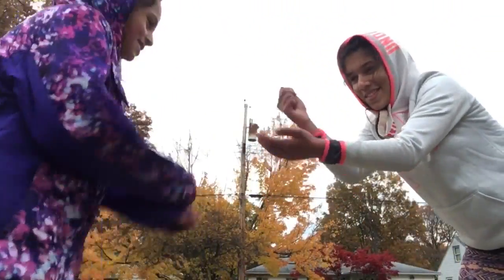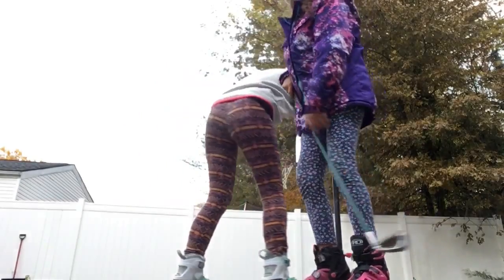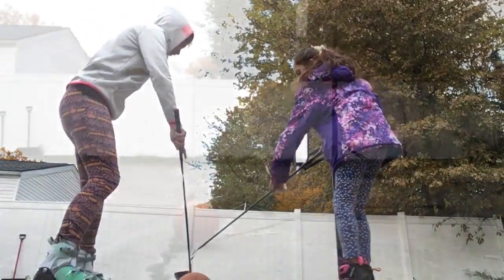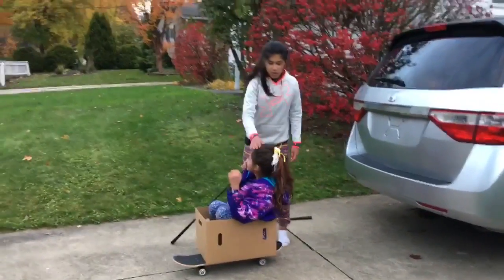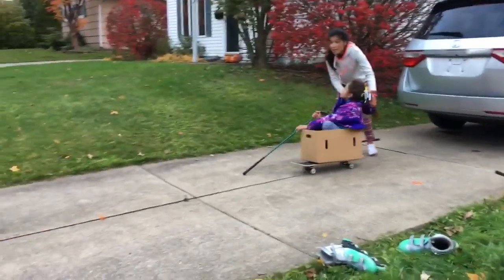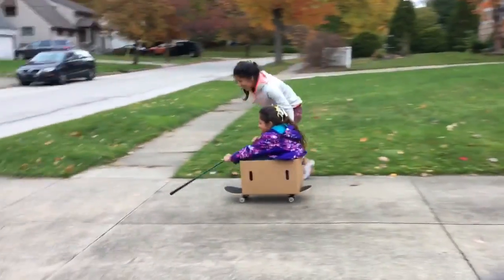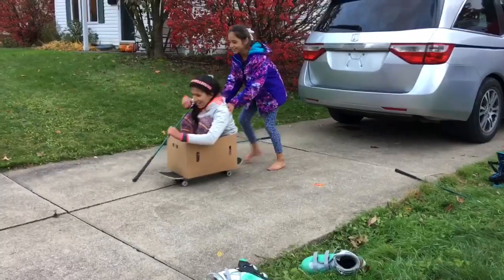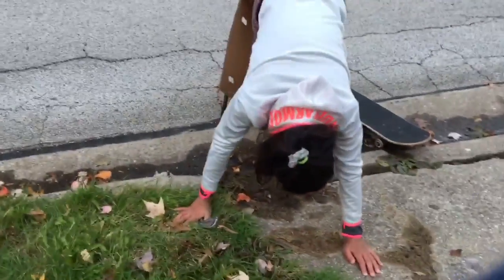Extreme Rollerblade Challenges!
These challenges on rollerblades were so scary but we did it! Enjoy!❤️